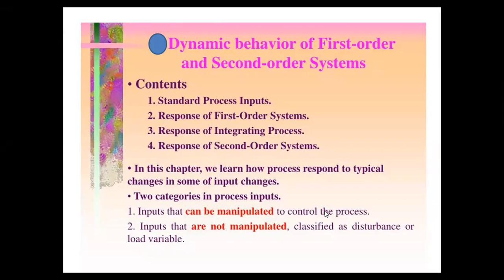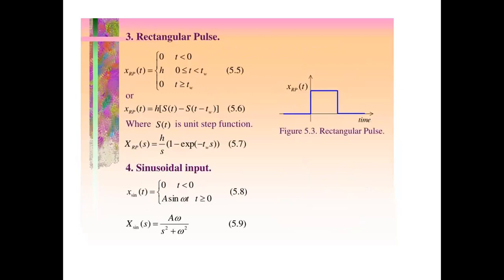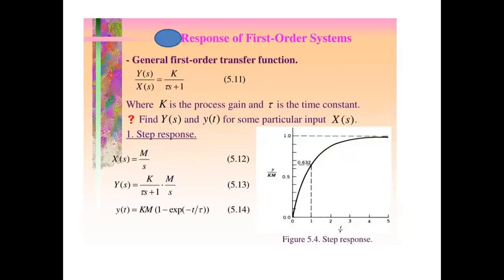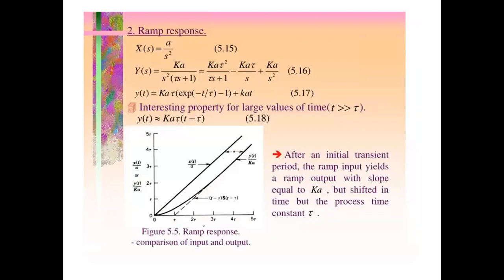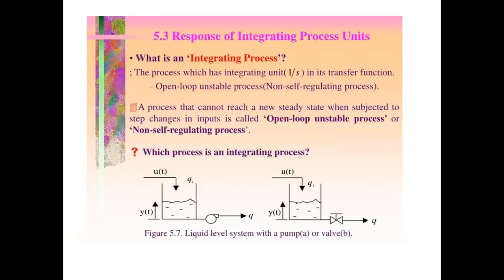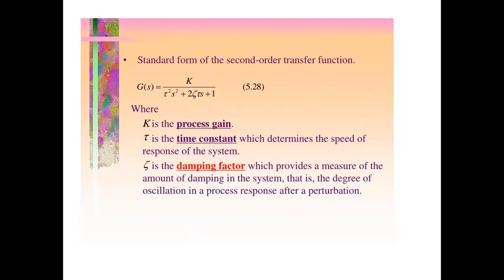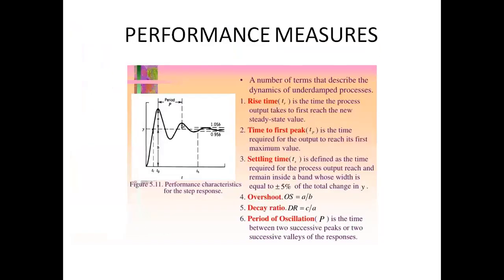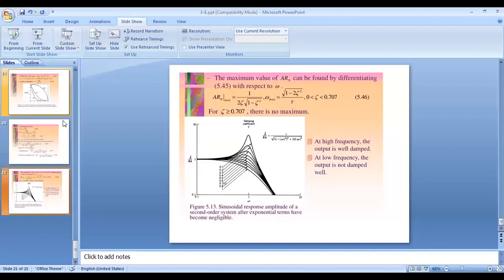MAMSE DESIGN OF MECHATRONICS UNIT 3 MSM PART 5